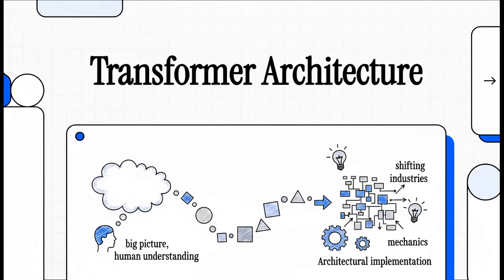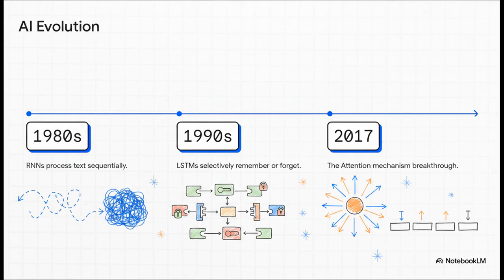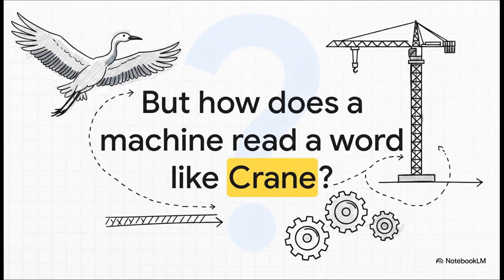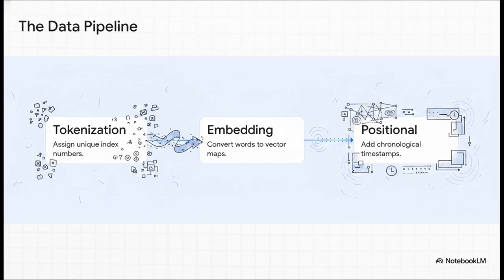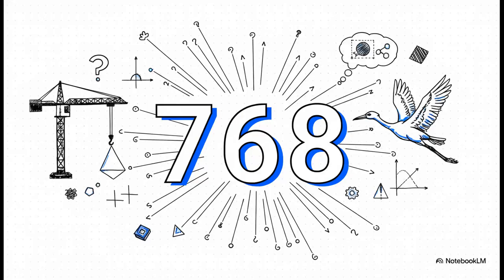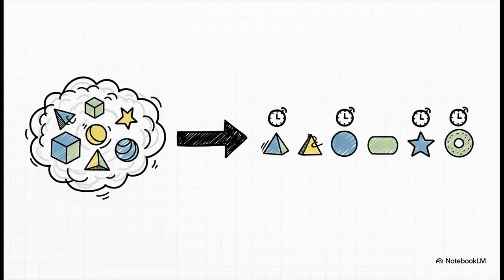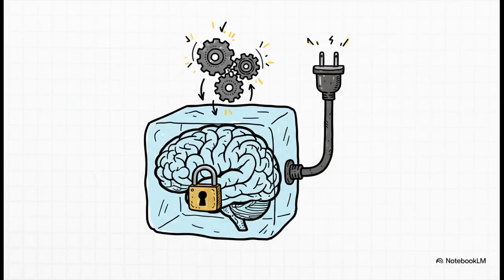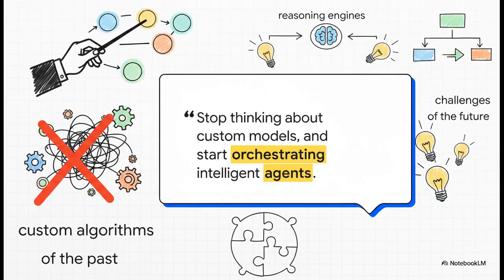How ChatGPT Actually Thinks. (Inside the Engine Room) ⚙️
Ever wondered how a machine generates text that sounds incredibly human? It isn't "thinking" in the way we do—it's running a massive, high-speed mathematical factory.

In this deep-dive, we deconstruct the foundational architecture of Large Language Models (LLMs). We track the evolution from the "forgetful" sequential models of the 90s to the revolutionary Transformer framework that changed everything in 2017. We’ll look at how words are shattered into tokens, plotted in a 768-dimension "galaxy of meaning," and reassembled using chronological timestamps.

Inside the Blueprint:

🧠 The Memory Problem: Why early AI viewed text through a "peephole" and how the Attention Mechanism finally turned the lights on.

🧩 The 3-Step Data Pipeline: A breakdown of Tokenization, Token Embedding, and Positional Encoding.

🌌 Galaxy of Meaning: How machines use mathematical coordinates to distinguish between a "crane" (bird) and a "crane" (construction equipment).

🚀 The New AI Paradigm: Why we no longer build models from scratch, but instead "rent" supercomputer brains via frozen encoders.

💼 The Orchestrator Role: Why your job is shifting from writing complex algorithms to directing high-level reasoning engines.

Timestamps:
0:00 – Demystifying Modern AI Architecture
0:45 – The AI Memory Problem: RNNs vs. Attention
2:15 – How Machines Distinguish Meaning without Intuition
2:40 – The Transformer Framework: The 3-Step Pipeline
3:30 – Inside Token Embedding: The 768 Semantic Questions
5:10 – Positional Encoding: The Chronological Timestamp
5:40 – The New AI Paradigm: Learned Behavior vs. Raw Data
6:30 – Why Traditional Machine Learning is Becoming Obsolete
7:10 – Your New Role: Orchestrator of Intelligence

Credits:
🎙️ Discussion curated and generated via NotebookLM, focusing on the strategic shift from predictive modeling to agentic AI orchestration.